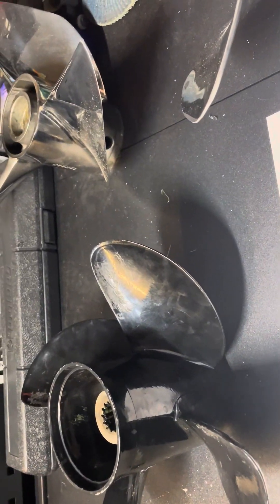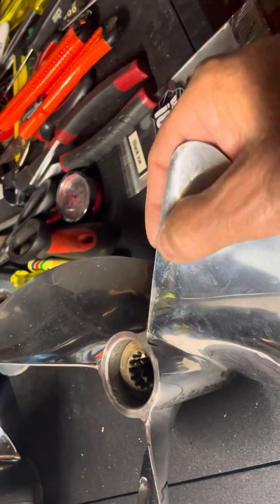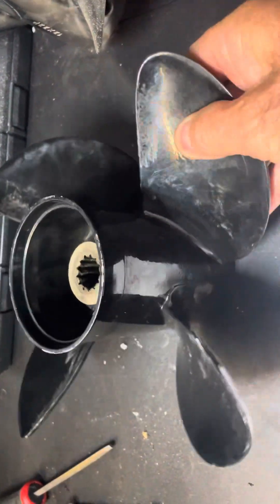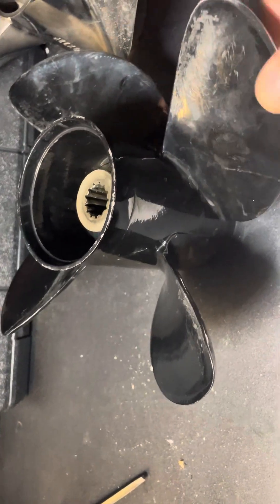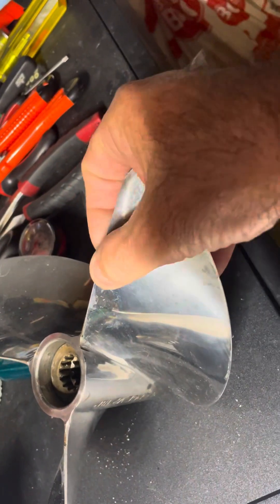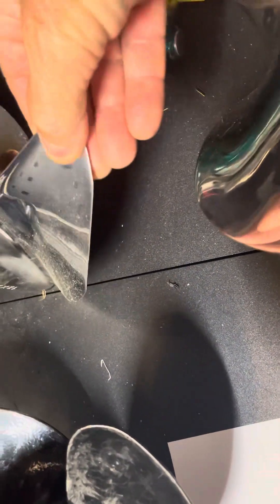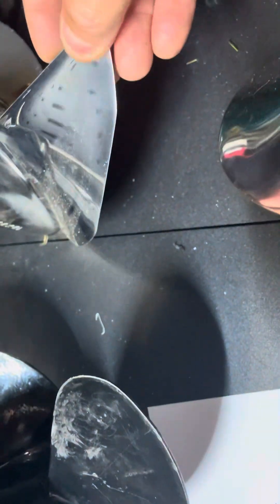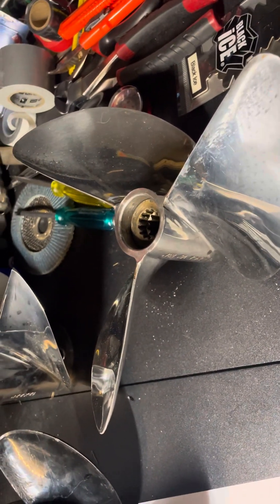Propeller cupping on my tinny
This is how I like to cup my props and bit of general advice I learnt over the years